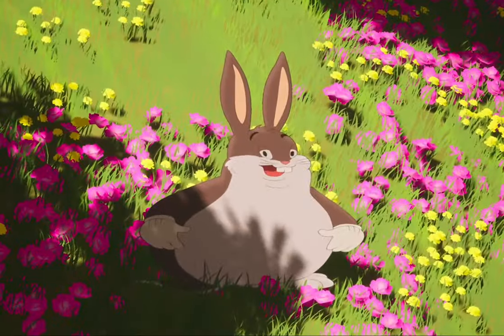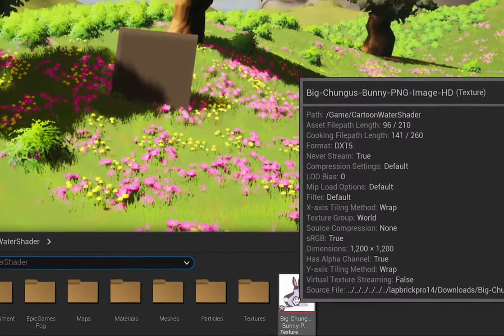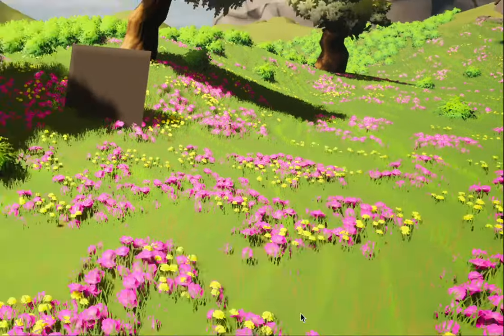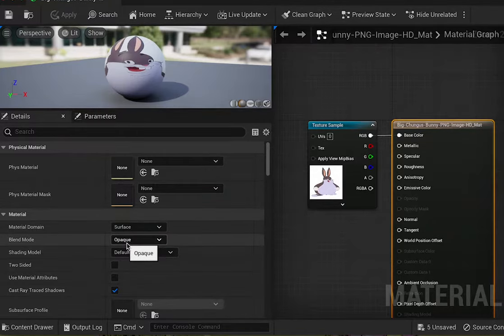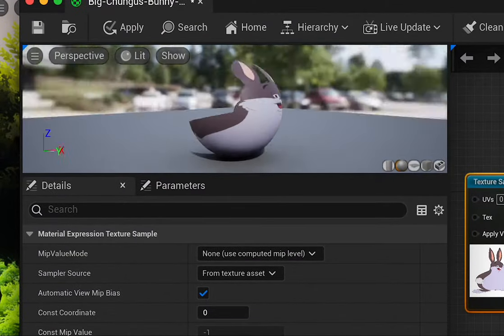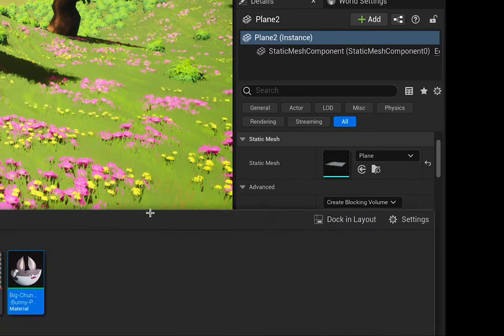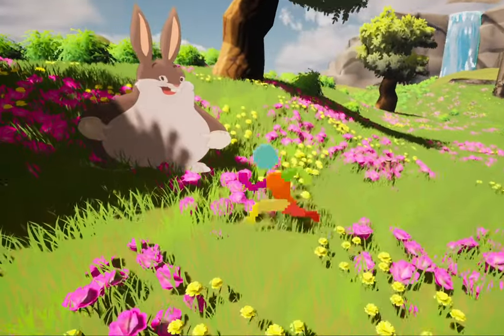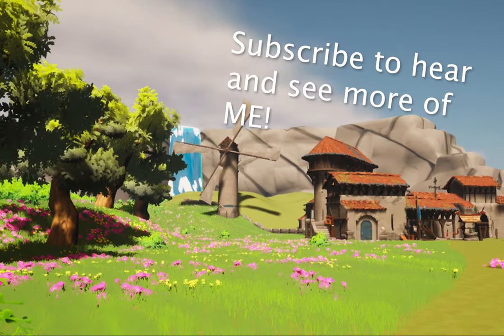How To Import Transparent PNGs Into Unreal Engine 5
Heres how you can import those pesky PNGs into Unreal engine 5.1

Follow along for my game-dev journey